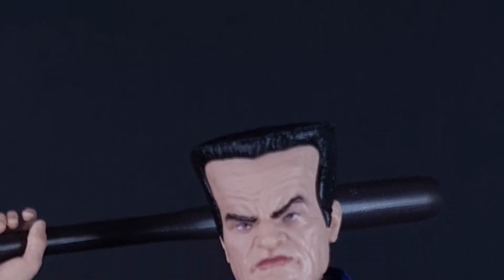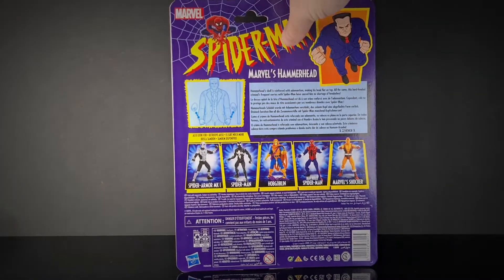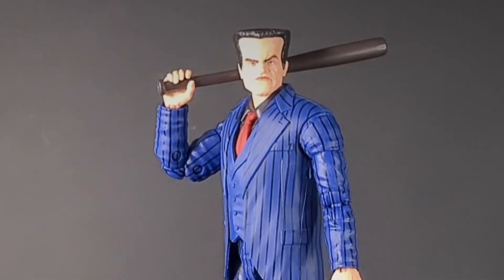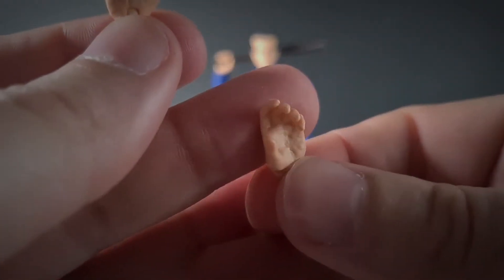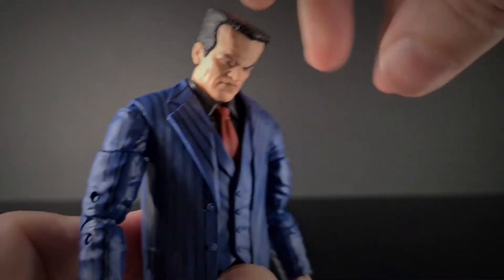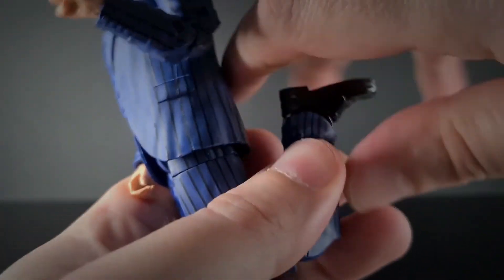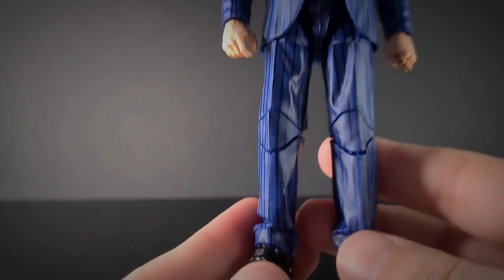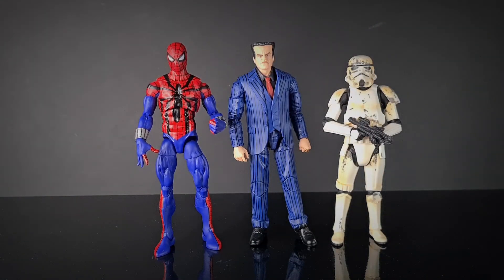Marvel legends HammerHead Retro Spiderman Figure Review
Hello

Watch Spot
This Episode I was seen wearing